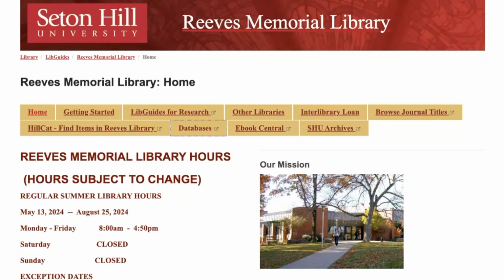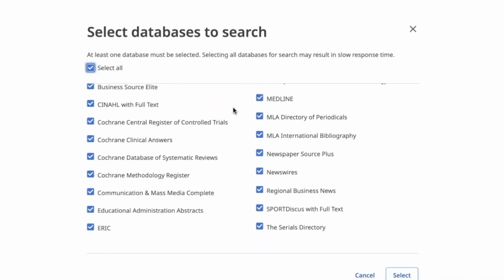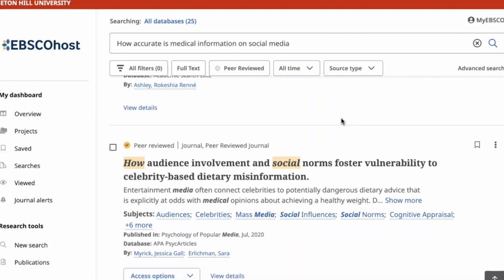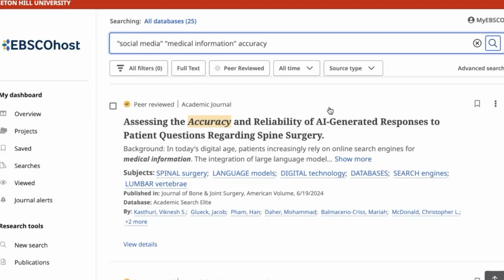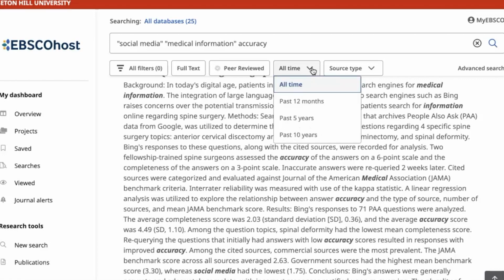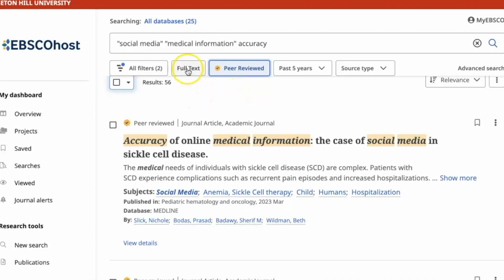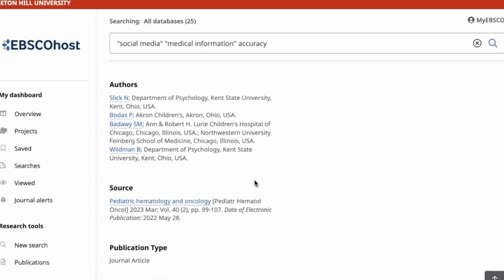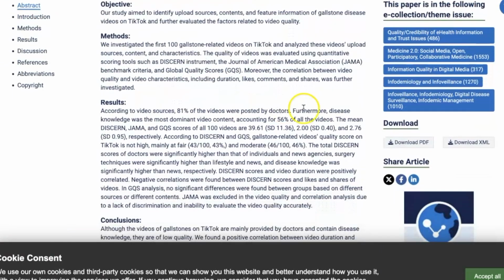Searching EBSCOhost at Seton Hill University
How to search in the EBSCOhost databases at Reeves Memorial Library, Seton Hill University